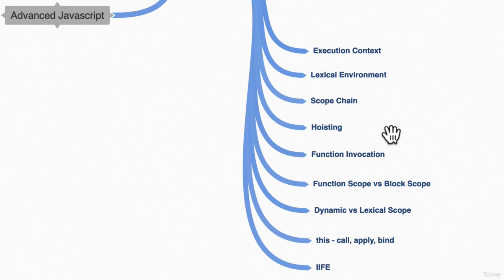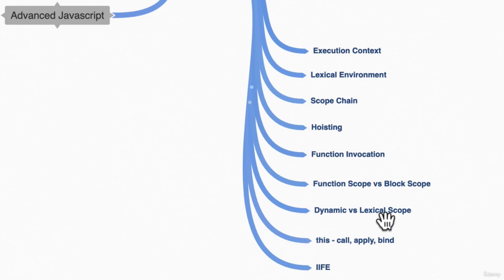JavaScript Adv Concepts Foundation II 0323 Section Review